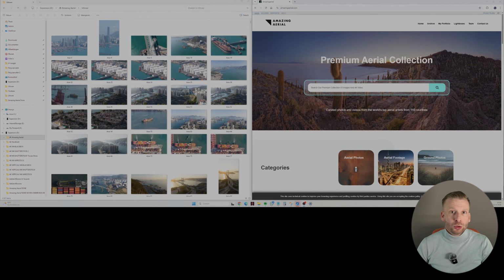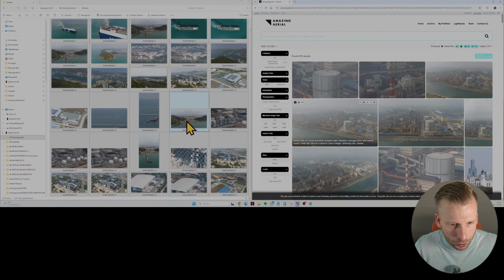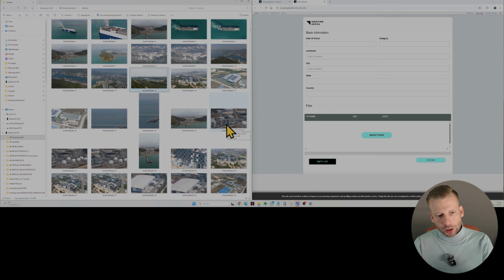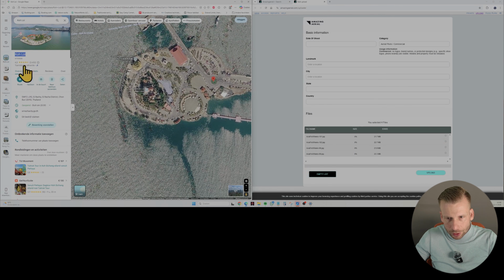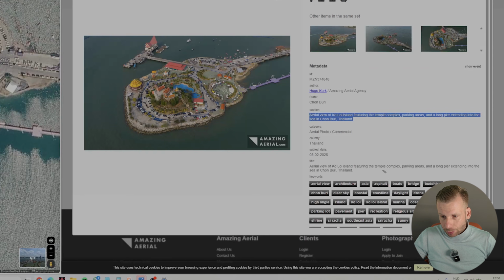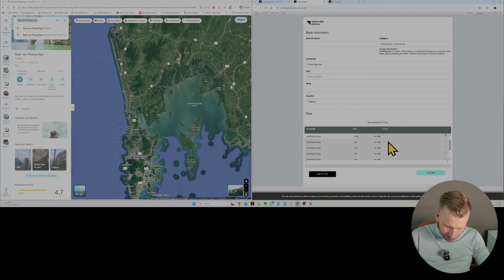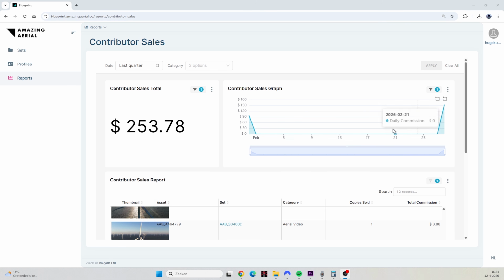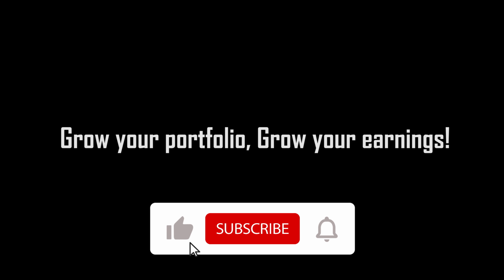Making $185 dollars in 30 minutes with the all new platform at Amazing Aerial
My Microstock goal is $100.000 of earnings in 2026!

00:00 The All new Amazing Aerial Portal
01:37 Demonstration
04:24 You want to Join Amazing Aerial?
05:18 Earnings of 30 minutes of upload

🚀 About me
I'm Hugo, a microstock contributor since 2012, and my mission is to share my experience and inspire others to earn passive income with their cameras. I'll show you exactly how I create and sell my stock footage and photos on platforms like Adobe Stock, Shutterstock, Getty Images, and Pond5.

The drones I currently fly:
🚁DJI Mavic 4 Pro Creator Combo
🚁 DJI Avata 2
🚁 DJI Avata 2 FPV remote